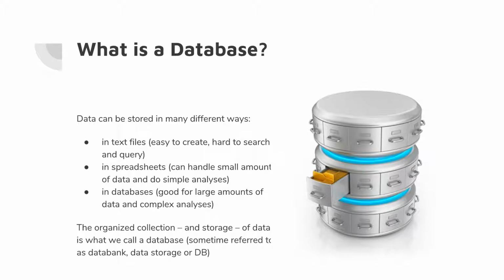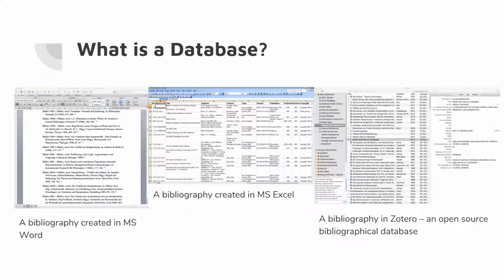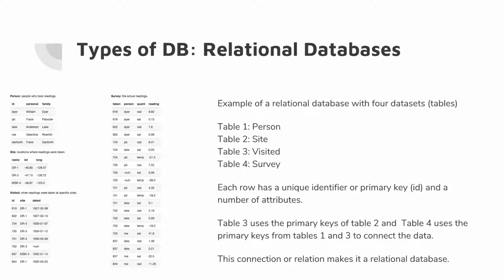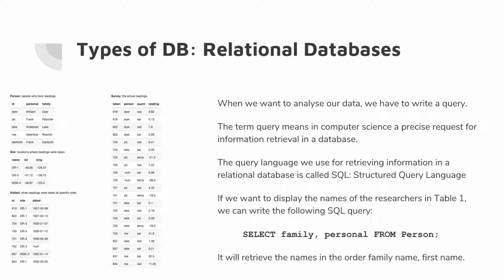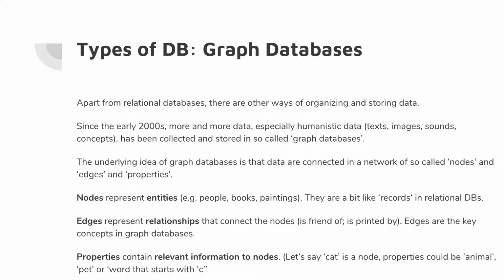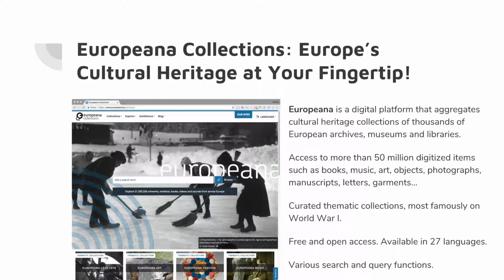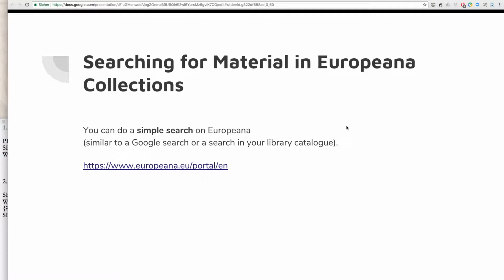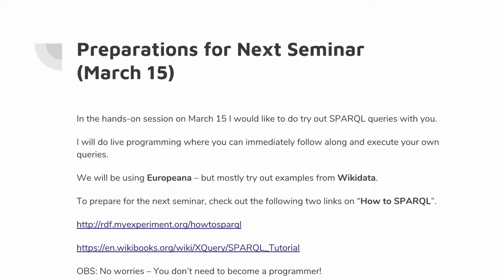Databases for Humanists – Searching and Querying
Guest Lecture held for the master class "European Culture" at University of Oslo, spring term 2018.